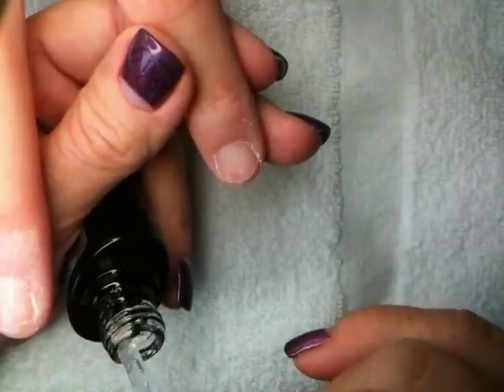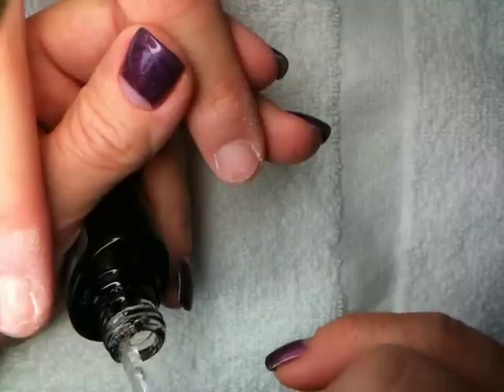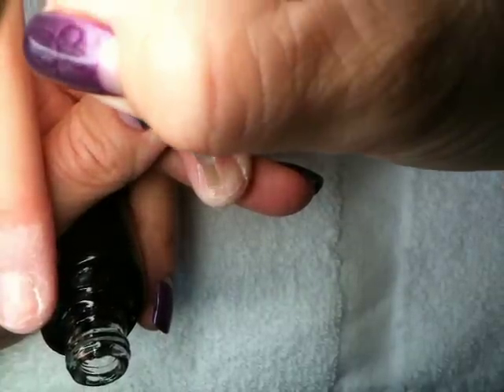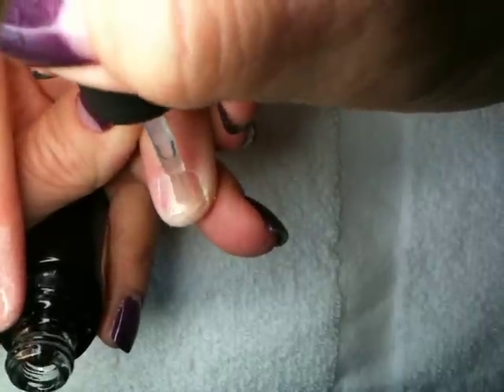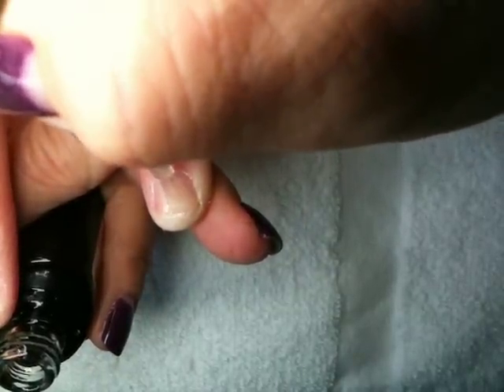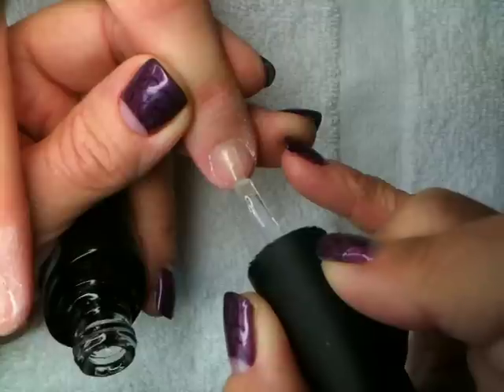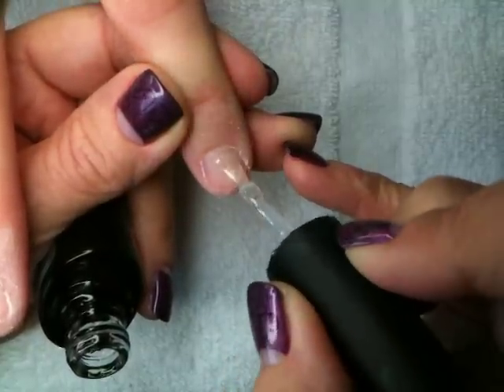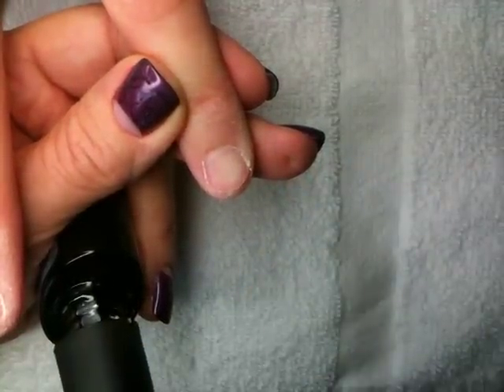How to Shellac a short nail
How to apply Shellac to a short nail with no extension edge.